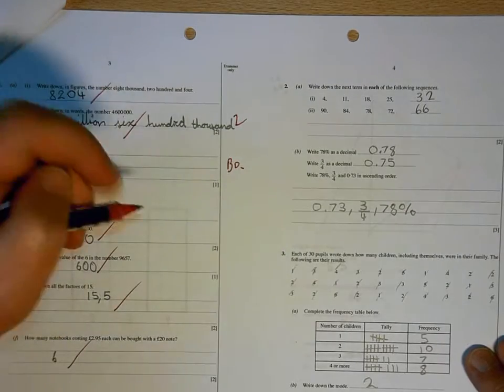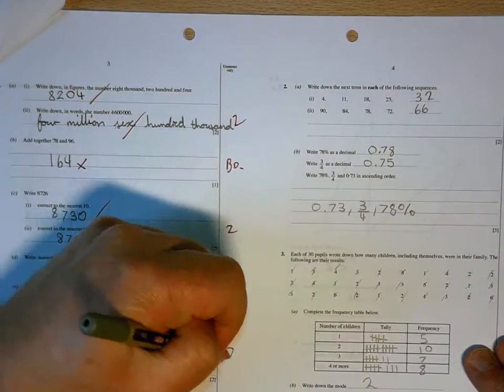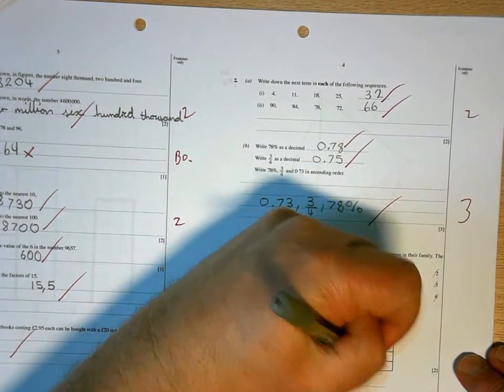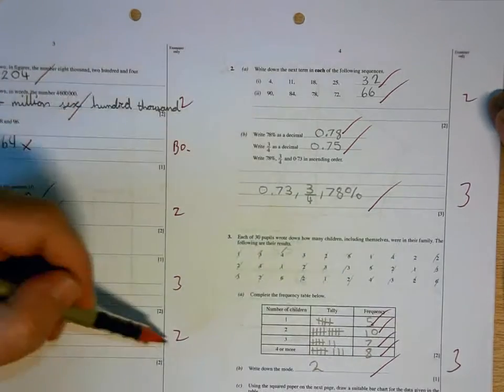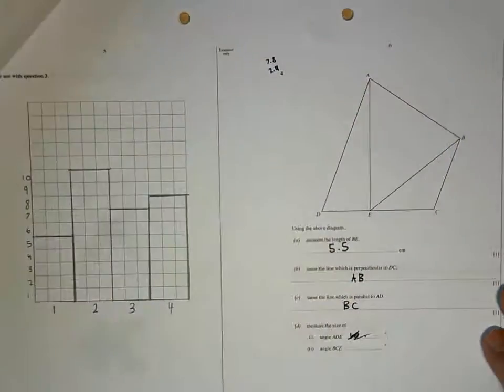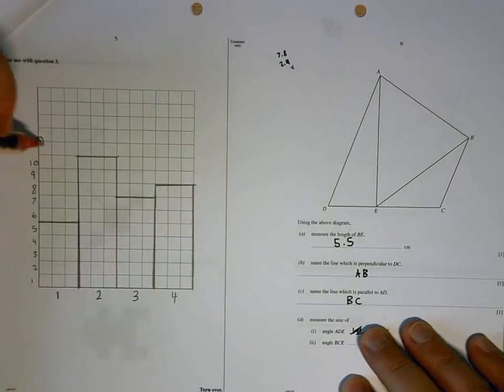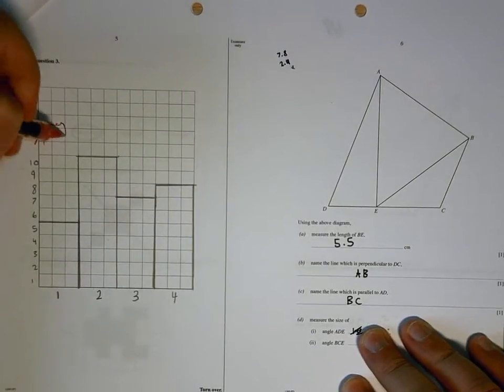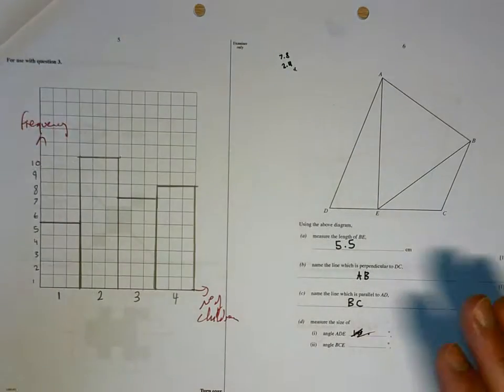Sean FP1 May 09